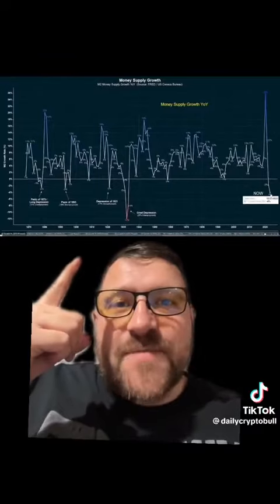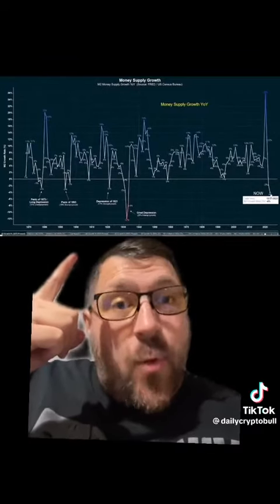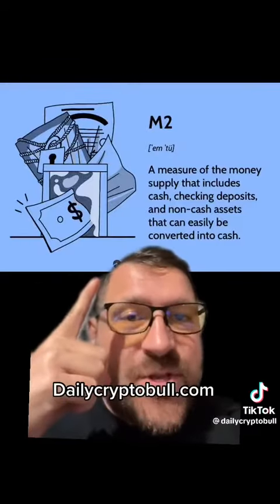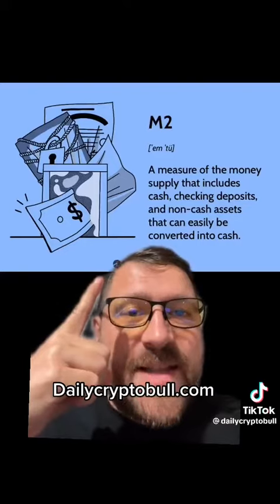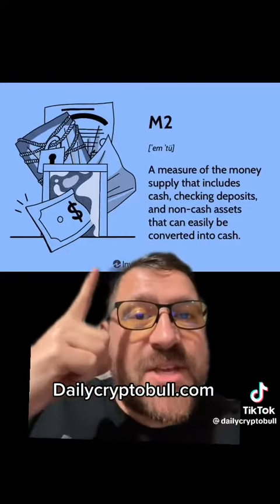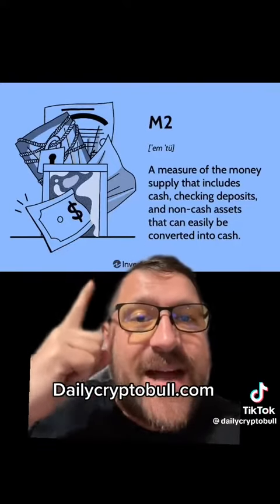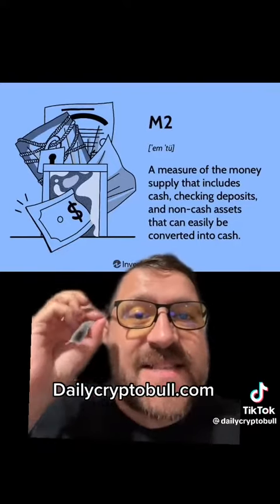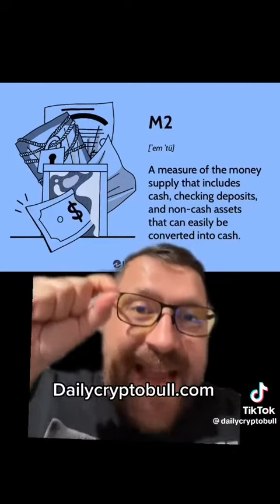This Hasn’t Happened To The Money Supply Since The Great Depression